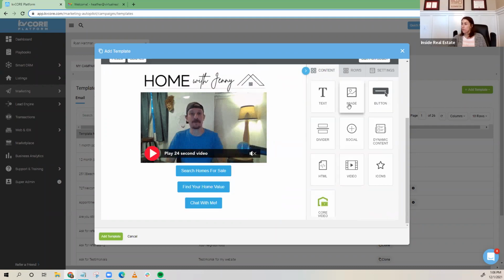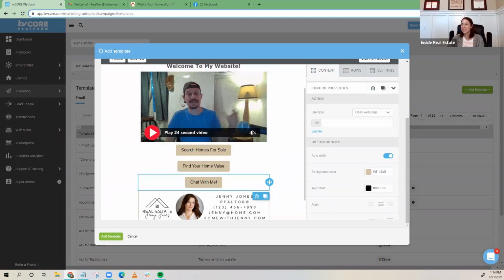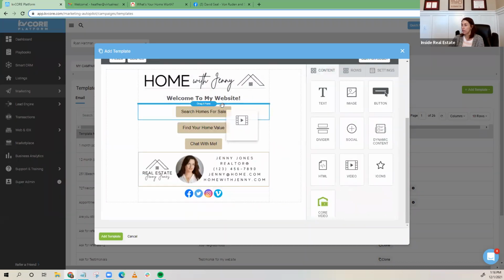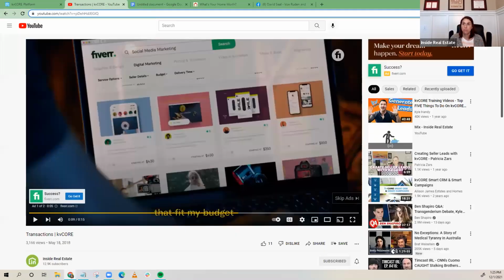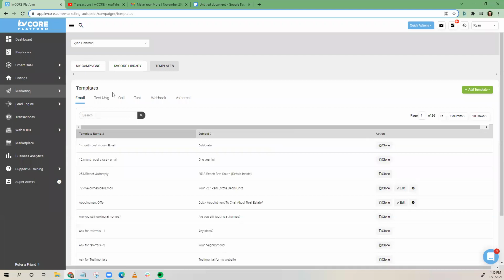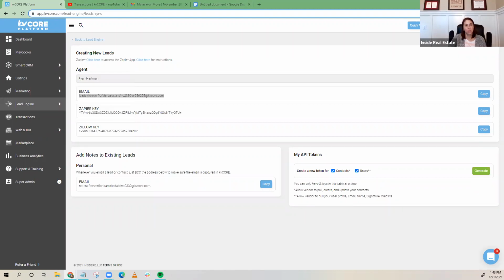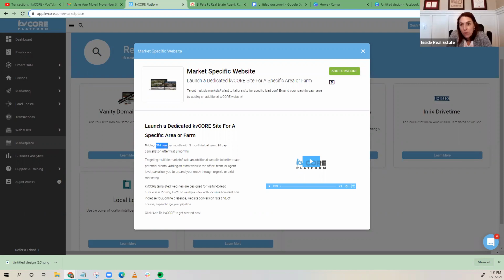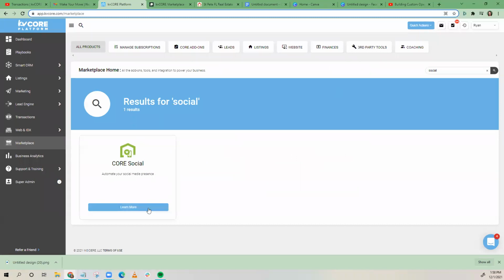Using Videos with your emails in kvCORE! (W/Heather B.) - 12/1/21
Setting up email templates is always important, but with kvCORE, you can also include Videos!

Our special guest Heather is going to show you how you can add videos to your email templates in kvCORE. She also provided some ideas for videos to create with this Document shared